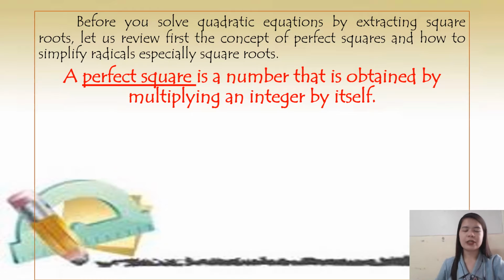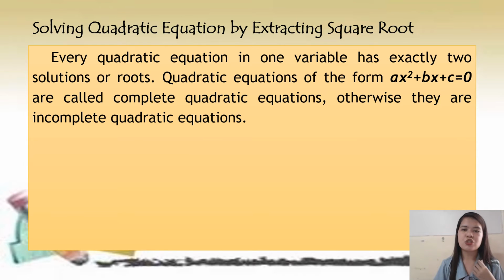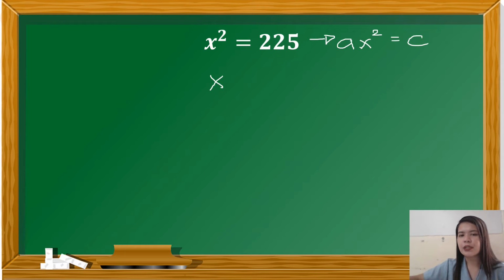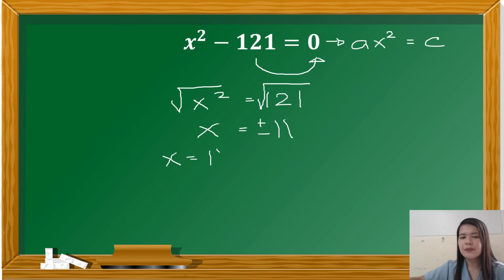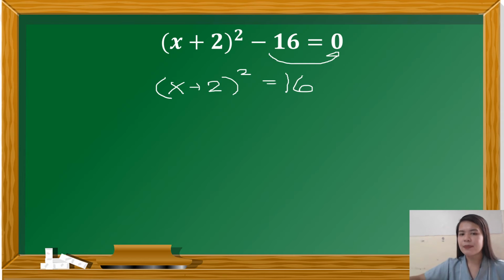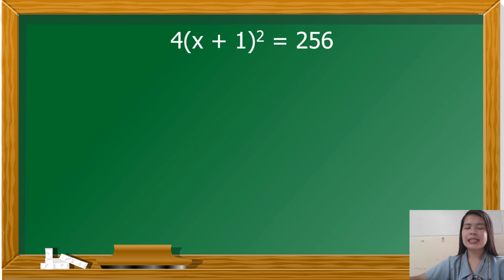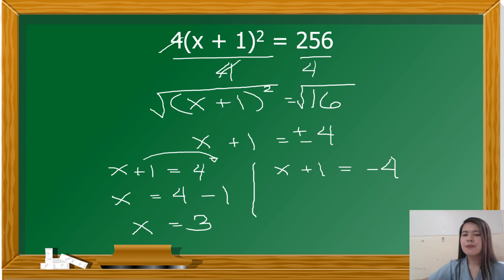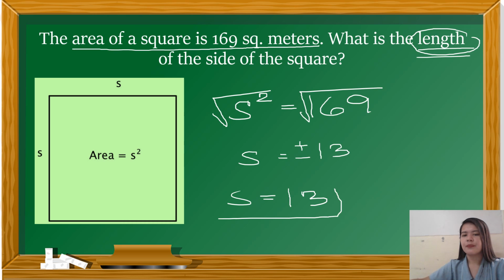Week 2A Solving Quadratic Equation by Extracting the Square Root